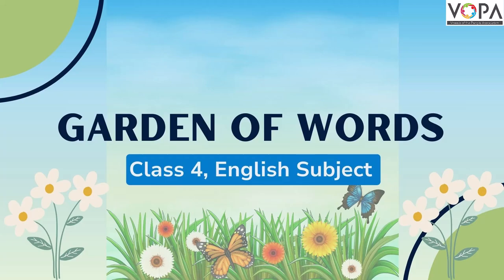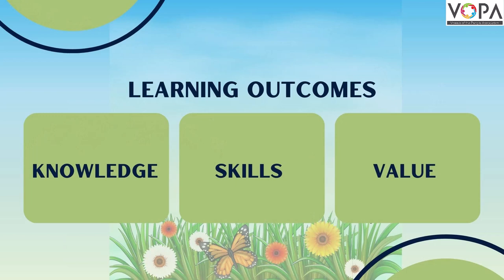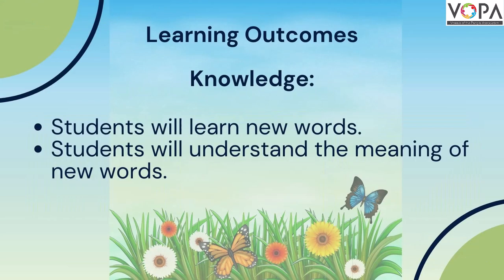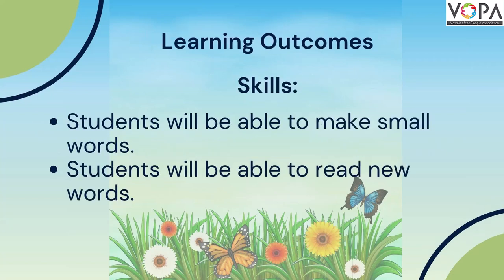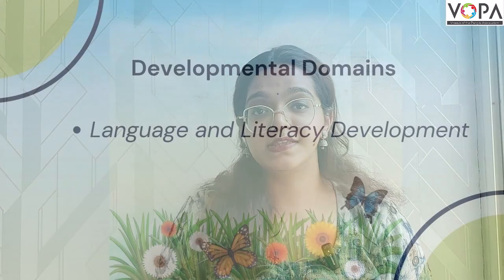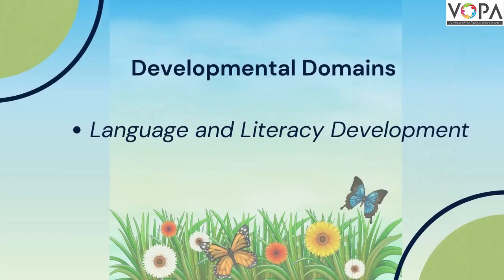4th | Garden of Words | English | Marathi Medium | NEP | V1 | V-School